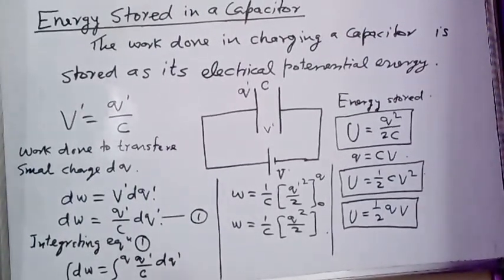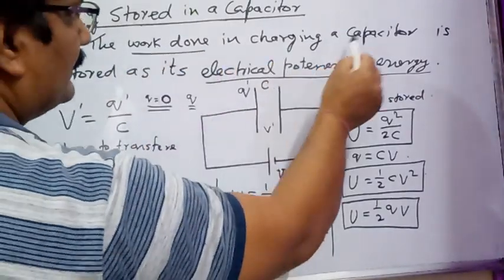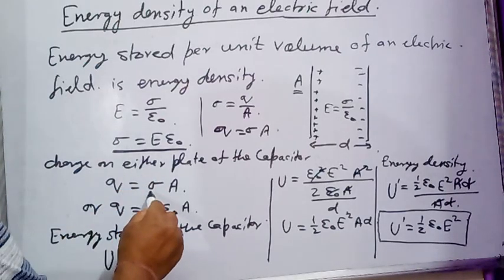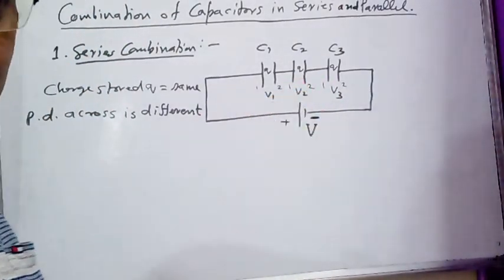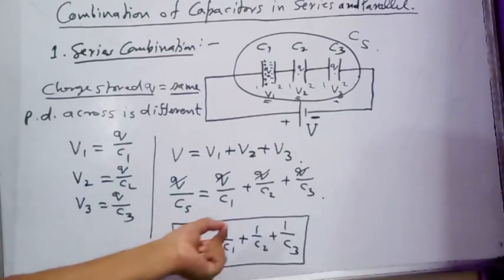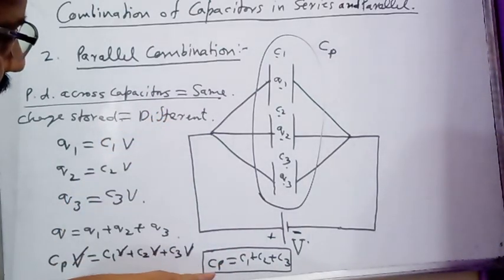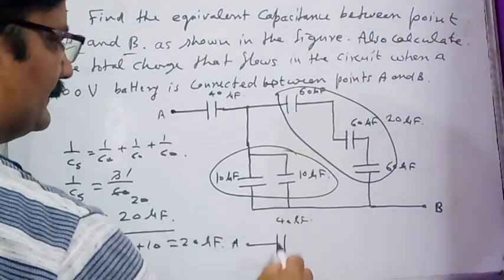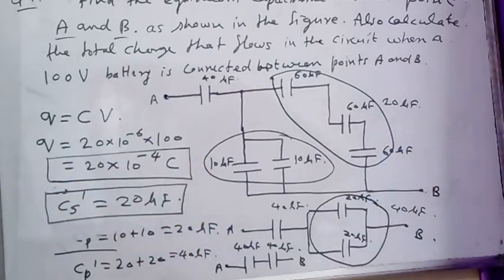Electric Potential & Capacitance Part- 12(Class12)AK Singh